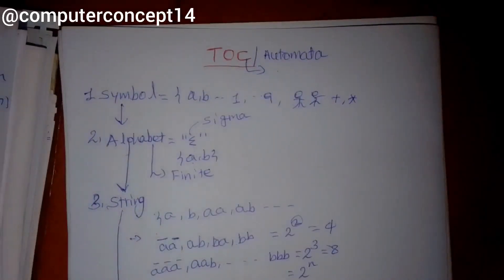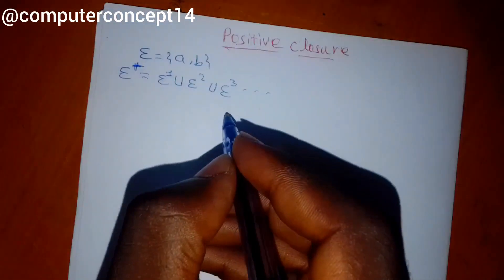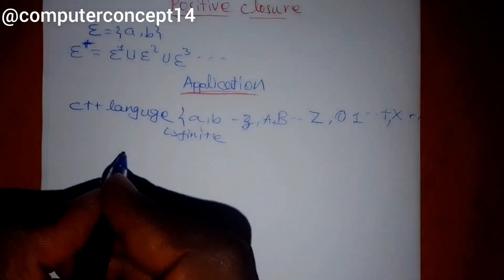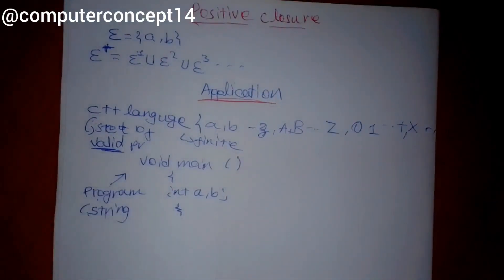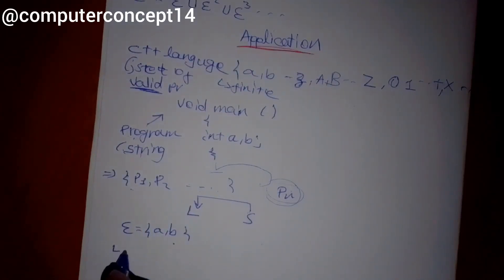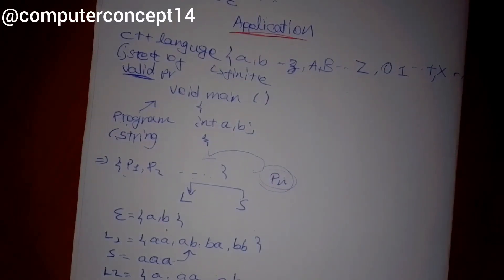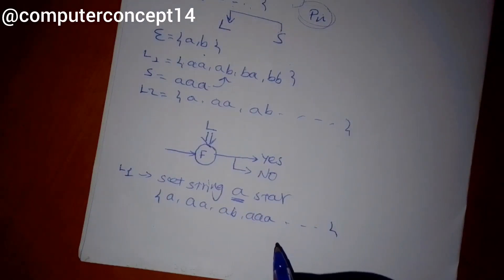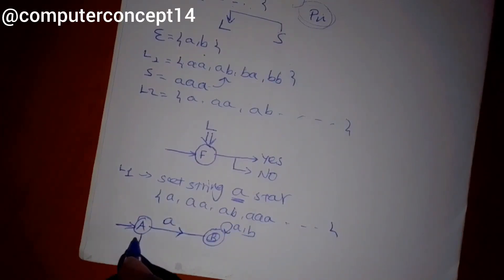Application of automata in amharic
ይህ video ለምን automta ያስፈልጋል የሚለውን ያብራራል